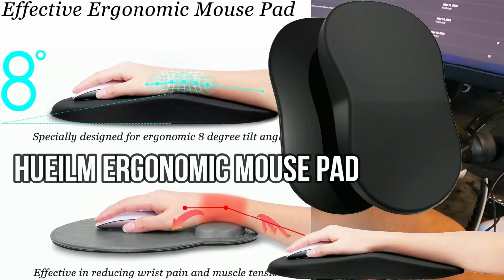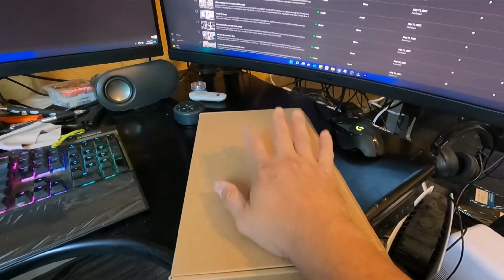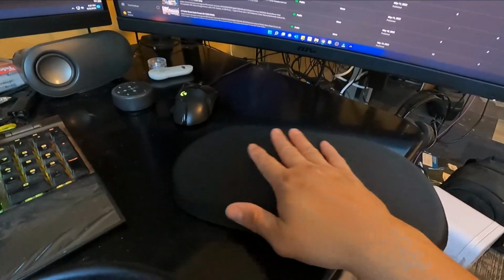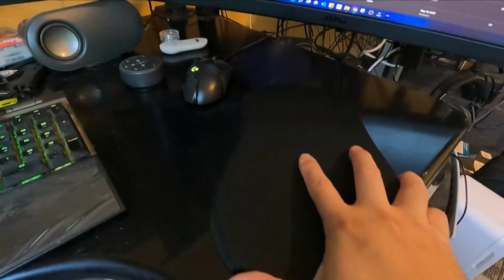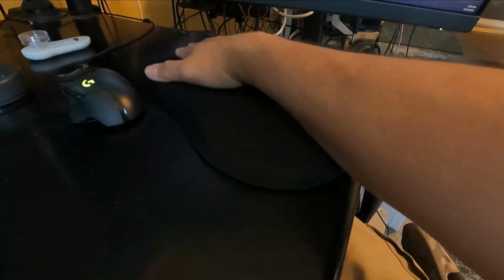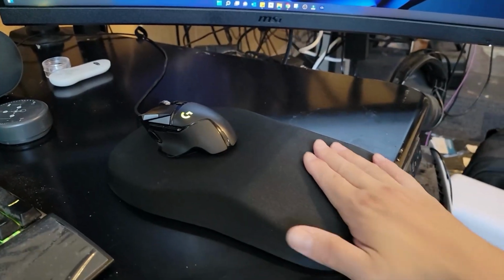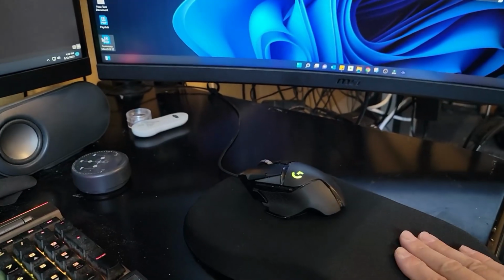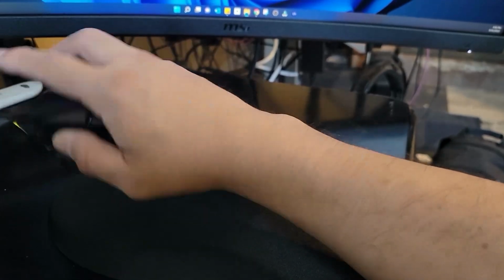HUEILM Ergonomic Mouse Pad Wrist Support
HUEILM Ergonomic Mouse Pad Wrist Support,Pain Relief Mouse Pads with Wrist Rest,Entire Memory Foam Mouse Pad with Non-Slip PU Base,Comfortable Mousepad Perfect for Office & Home . Thank You